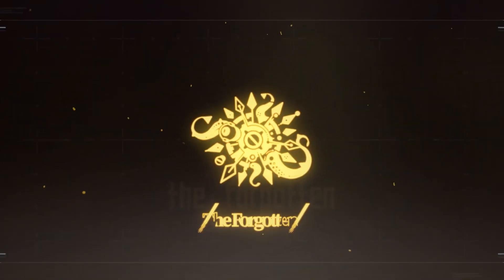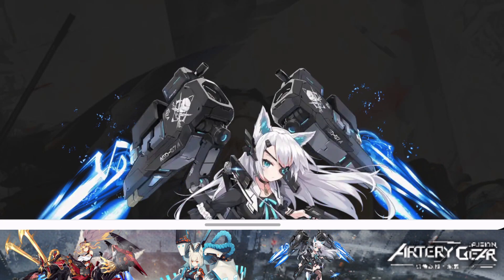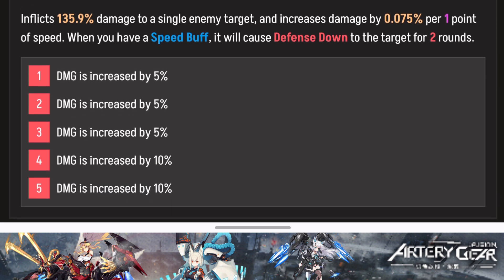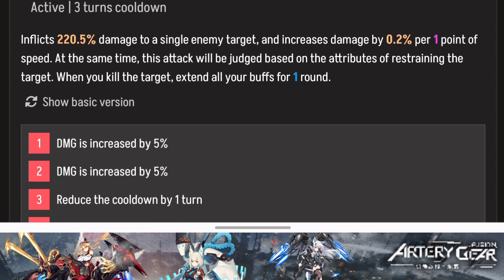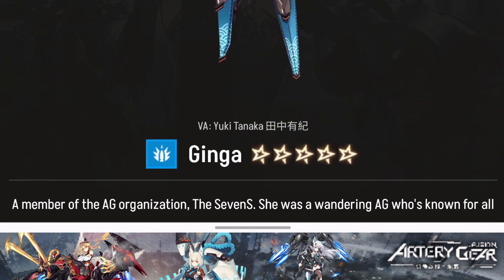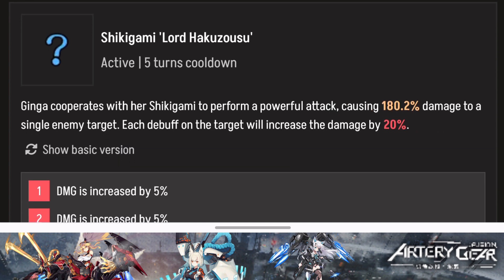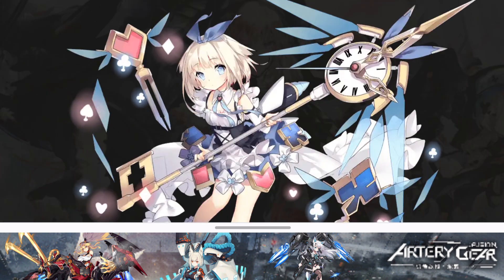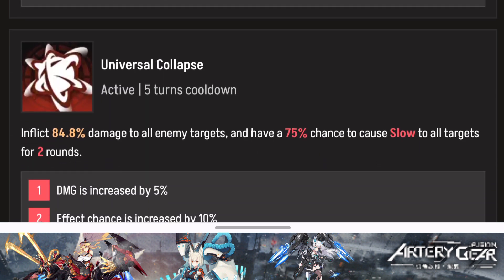Artery: Gear Fusion Global - Who To Reroll For? *MUST WATCH*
The global server will open soon WHO SHOULD YOU REROLL FOR?
Gear Fusion - This game has such amazing graphics and animation